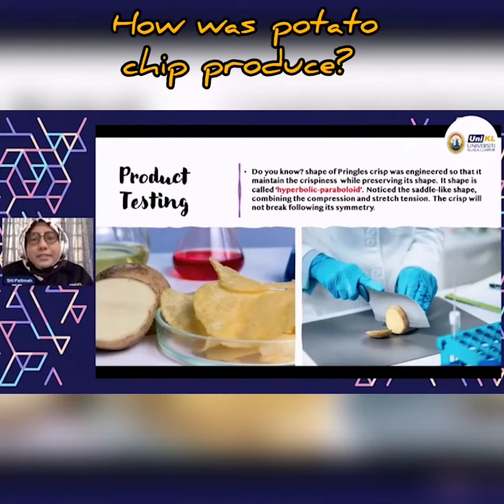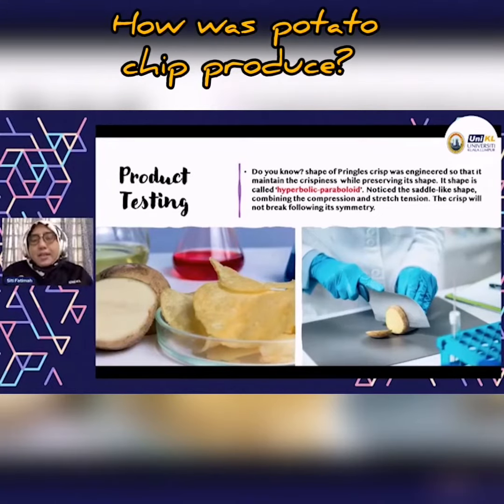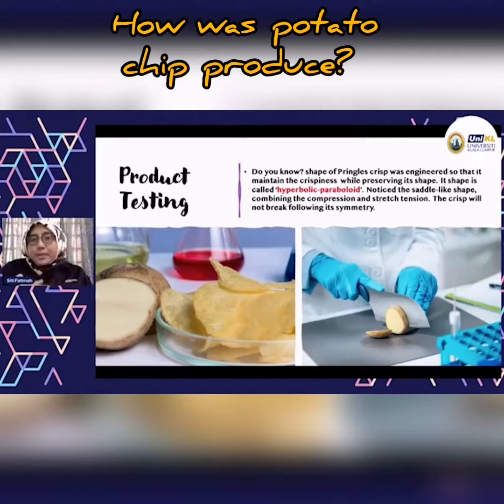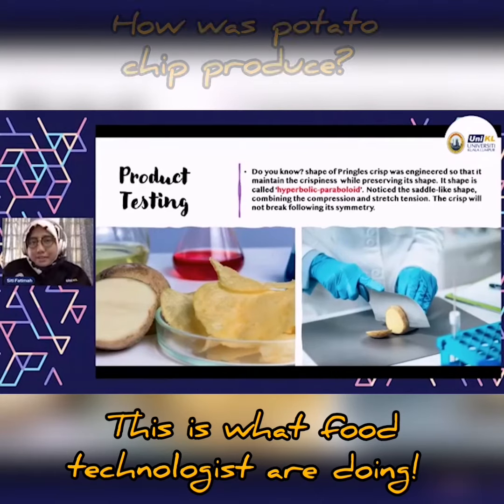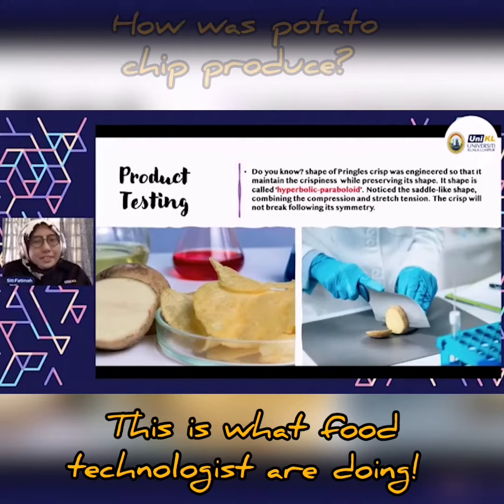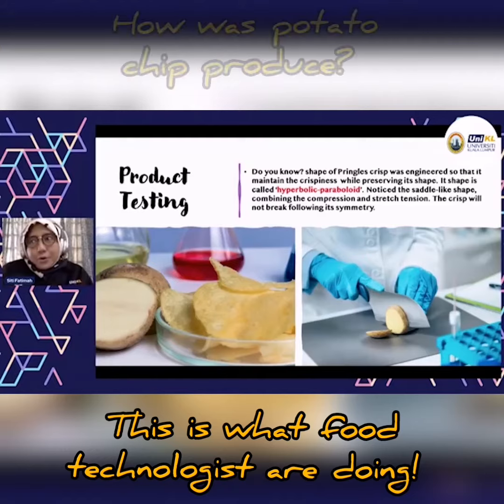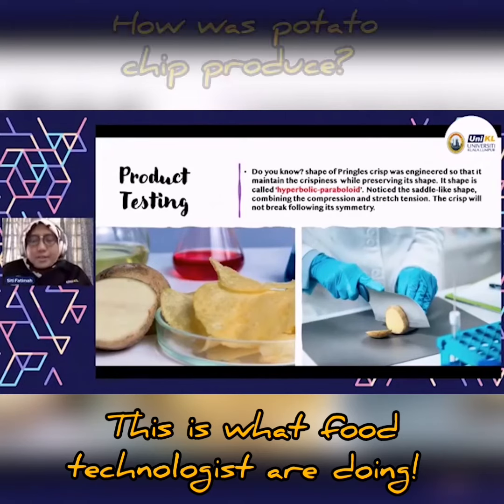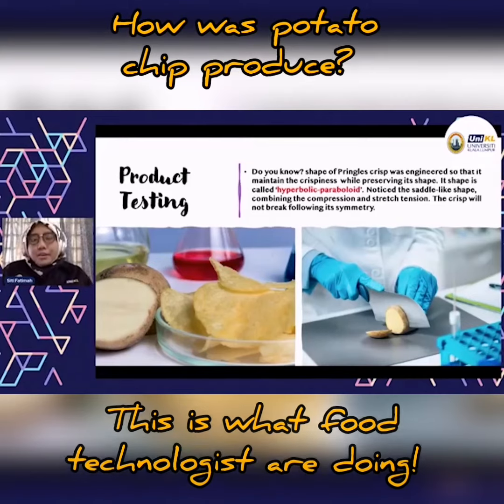This is what Food Technologists are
Explanation on how is potato chip produced